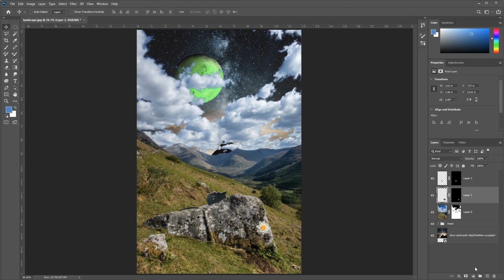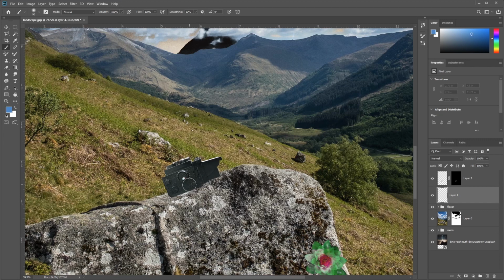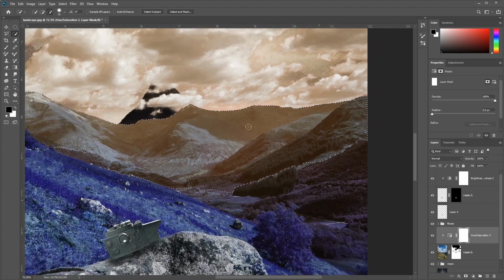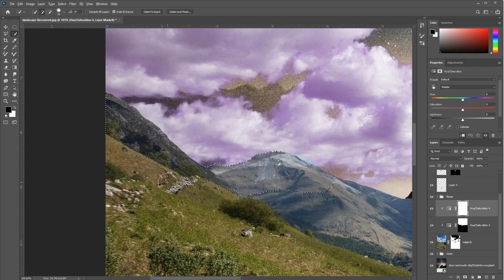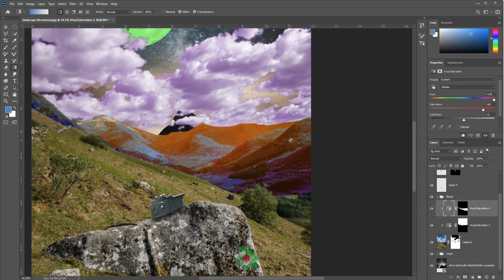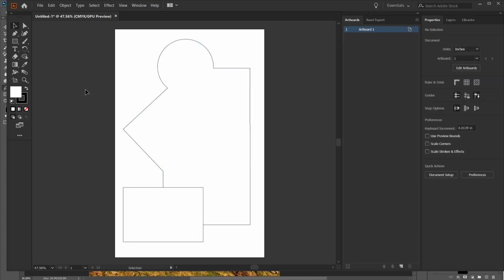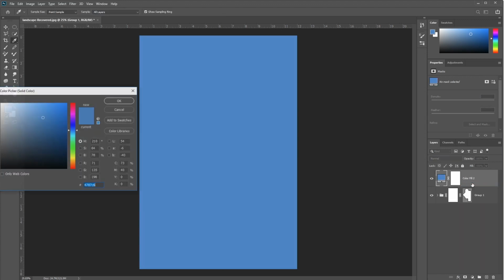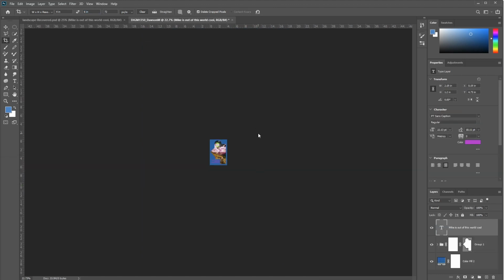Photoshop Composite Tutorial Part 5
Please crop your files to 4 x 6 in at 72 PPI before turning them in.  Files are on Blackboard.